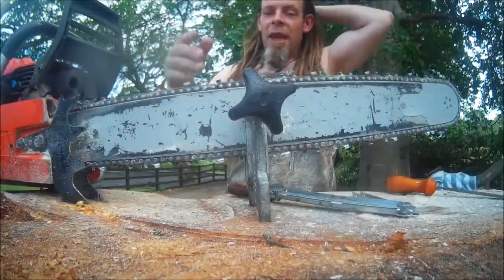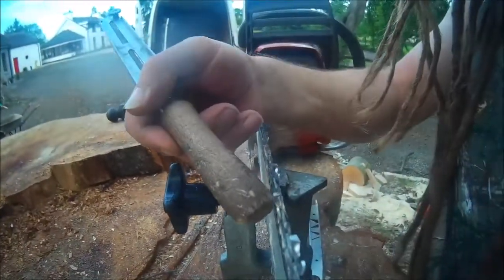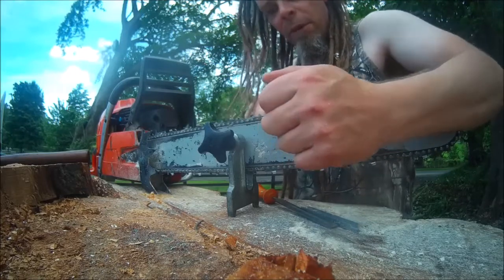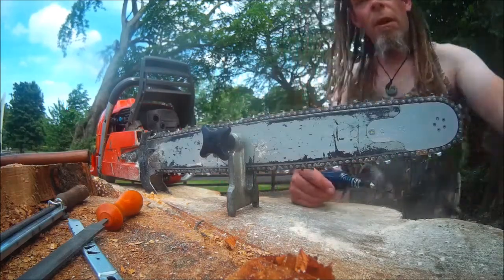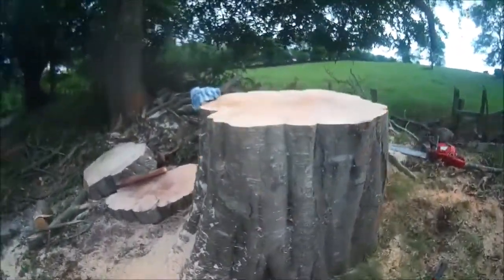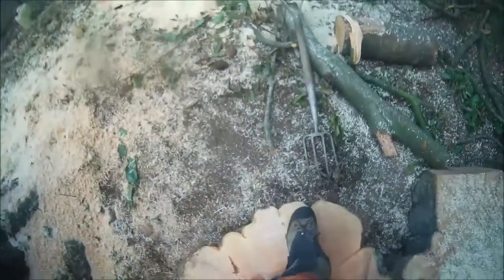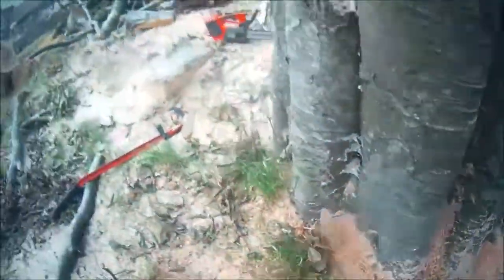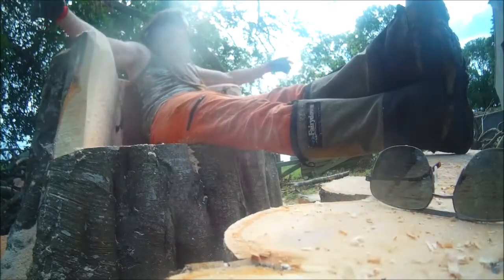Chainsaw Sharpening chat (demo and proving)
This is how I sharpen and stuff to consider. Professional users and amateur alike will definitely gain from attending an organised course to learn how to sharpen and discuss lots more considerations about chain selection and other essential maintenance